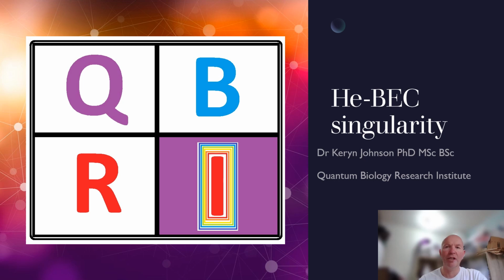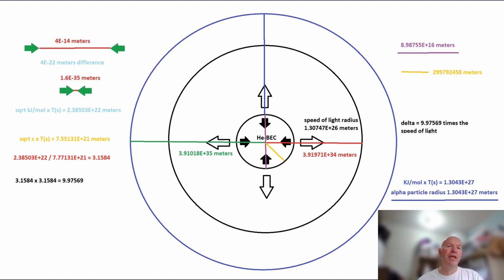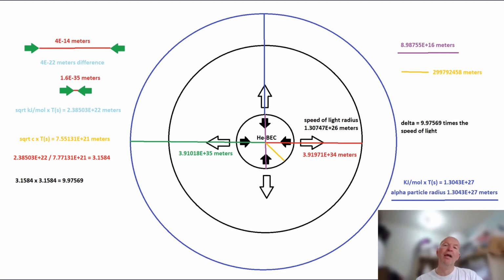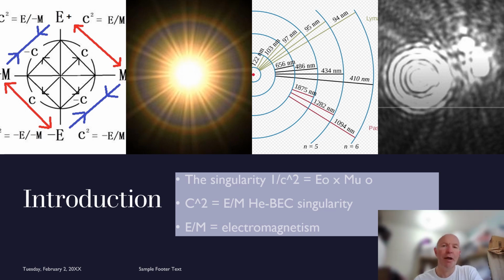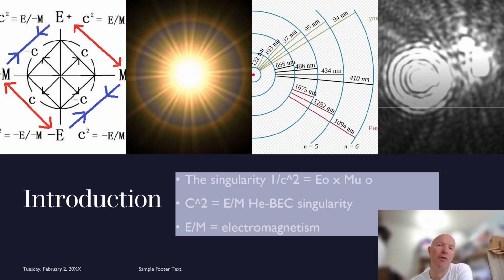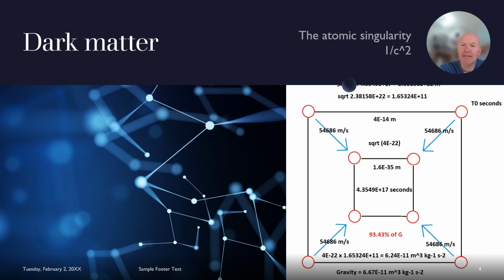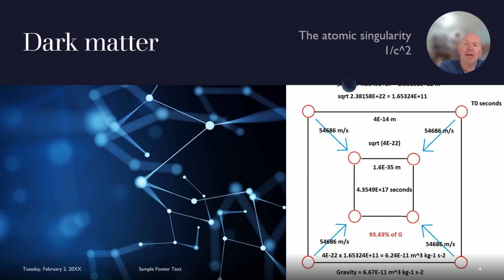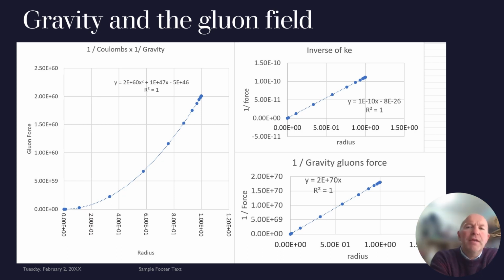mass origin and the strong force inversion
The Strong force has some unusual properties because it operates the opposite way as expected with respect to the inverse square law energy decay upon distance as a photon would or as gravity does. How come the Strong is so weird?

I suggest it is because of the inversion of the gravitation force down at the Planck epoch singularity and the framework of SUSY inversion model provides a model that is revealing the very nature of the universe with the nucleus of the atom and how the gluon field operates inside of the meson field. The two quarks of the gluons are inside of the quark of the meson.

Such an arrangement is providing the inversion of the inverse square law and there can be observed a relationship between the Strong Force and Gravity as well as a relationship between the handedness of the electron and antineutrino in the W Boson decay process that is able to be understood because of the quantum tunnelling and entanglement processes that were responsible for forming the atomic structure to begin with. We can consider the tunnelling and entanglement process to be responsible for the formation of atomic asymmetry and not a Big Bang nucleosynthesis model that has missing antimatter.

The He-BEC isotropic universe model reveals Baryonic symmetry with the revision of the quark charge calculations as well as the discovery of the dark matter particle decaying into anti-hydrogen (neutron and positron) which provides an atomic singularity framework through which tunnelling and entanglement takes place. This provides the process through which mass is generated based on the proximity of the particle to the central atomic singularity.

The SUSY inversion model assumes there is only one atomic particle of a given size and the variation in mass is due to proximity to the atomic singularity. Such an approach is somewhat counterintuitive because the existing models for the various particles suggest an alternative understanding.

Often when an alternative solution is offered it is meet with much scepticism and scoff. I would suggest that the original He-BEC isotropic universe really only has one particle form that is why the universe in the CMB is isotropic.